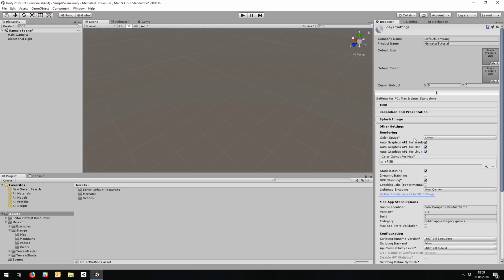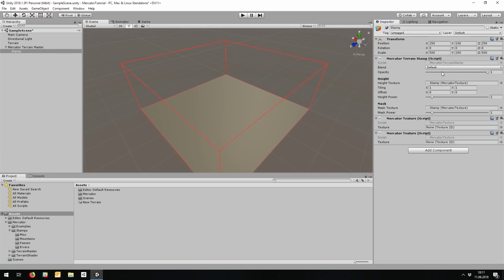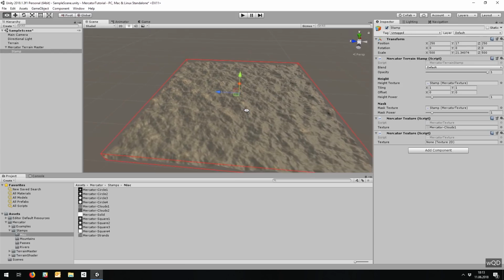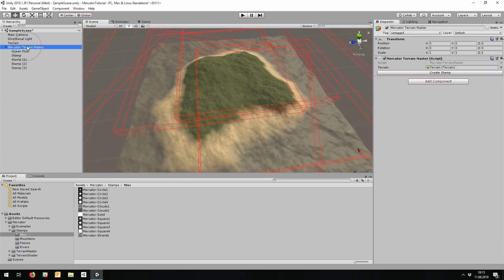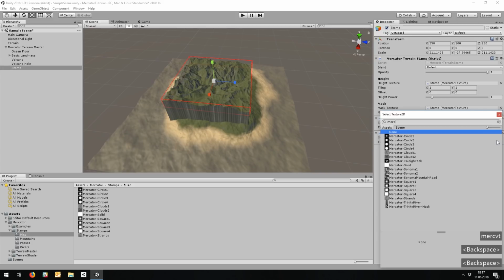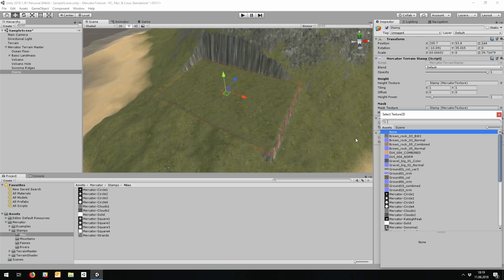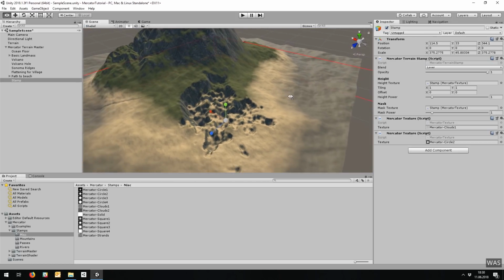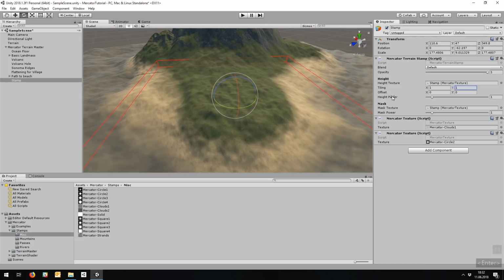Getting started with Mercator - GPU Terrain Stamping in Unity 3D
MERCATOR is a system allowing for rapid prototyping and iteration of terrain in Unity 3D.

In this tutorial, you will learn how to set up Mercator and use its GPU terrain stamping capabilities to create a simple island terrain in a matter of minutes. Using the presented techniques, you will quickly be able explore and shape the landscape you want to portray.

We're eager to see your creations! Please show them to us on twitter @ThreeEyedGames.